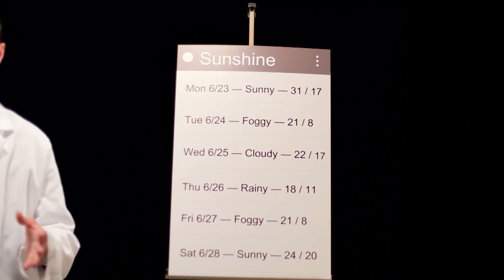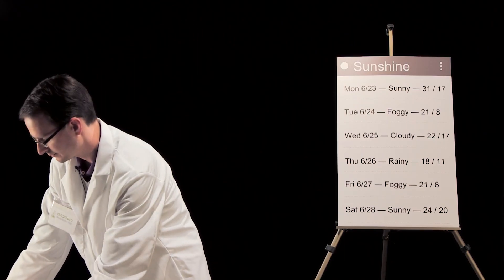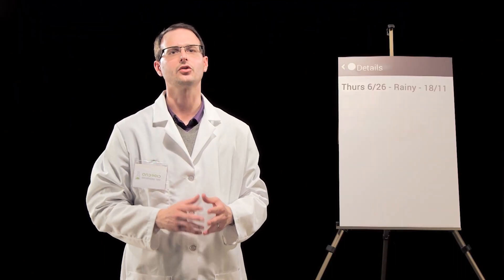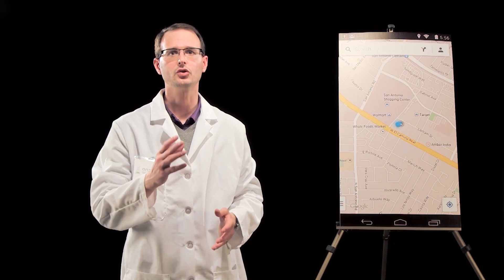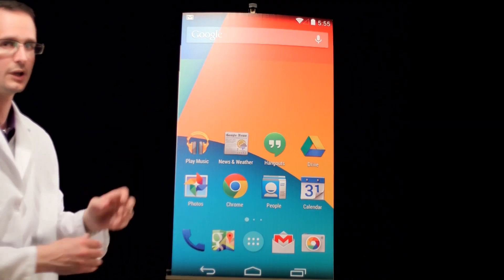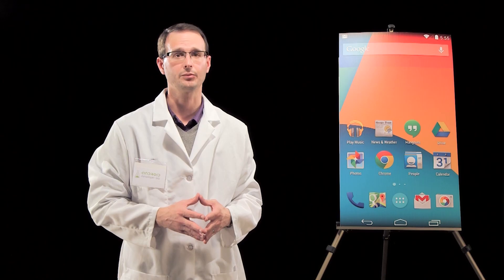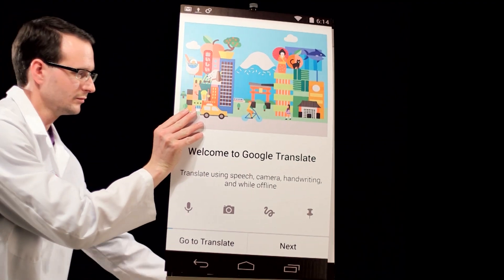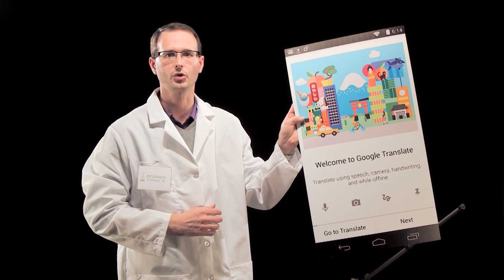Por Que Precisamos de um Ciclo de Vida da Activity